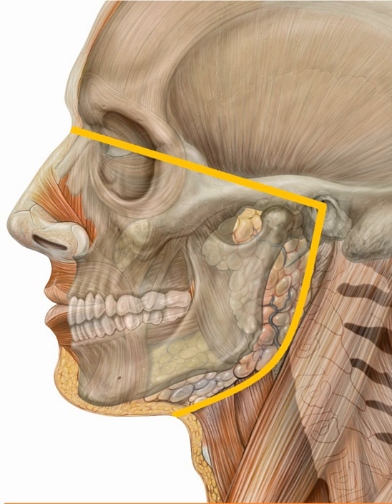Oral medicine | Wikipedia audio article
00:00:26 1 History
00:02:13 2 Scope
00:04:20 3 Lumps &amp; Swellings of the Mouth
00:04:23 3.1 Types of Lumps &amp; Swelling
00:10:21 3.2 Diagnosis of the cause of a lump or swelling
00:13:35 3.3 Investigations
00:16:02 4 Training and practise
00:16:12 4.1 Australia
00:16:53 4.2 Canada
00:17:48 4.3 India
00:18:21 4.4 New Zealand
00:19:11 4.5 UK
00:21:16 4.6 USA
00:22:05 5 See also

- Socrates

SUMMARY
Oral medicine (sometimes termed dental medicine, oral and maxillofacial medicine or stomatology) is a specialty focused on the mouth and nearby structures. It lies at the interface between medicine and dentistry.
The specialty is defined within Europe under Directive 2001/19/EC.